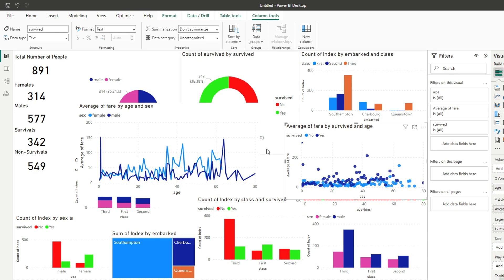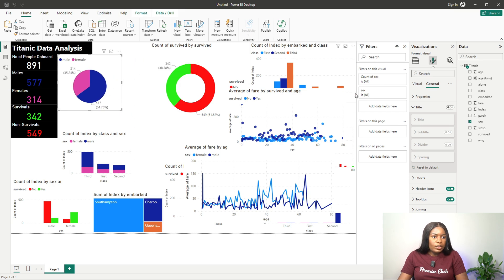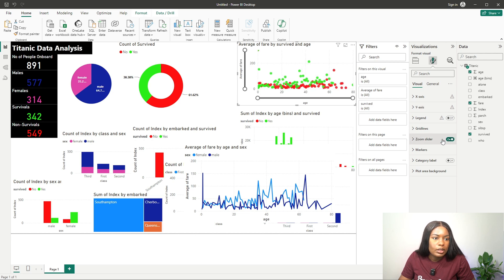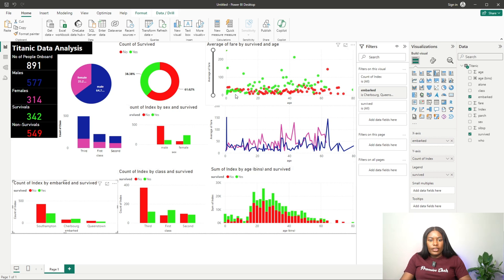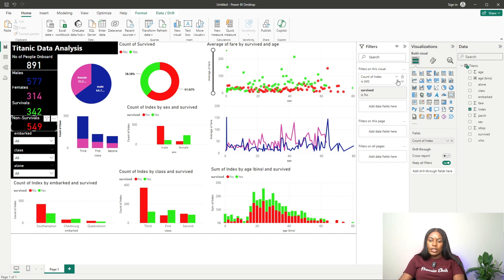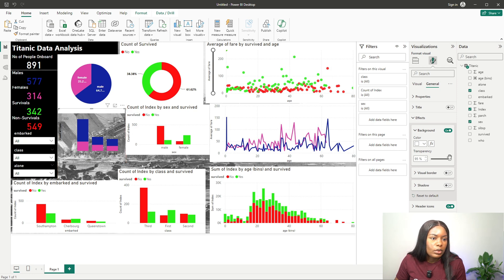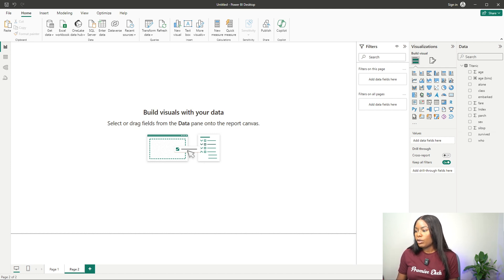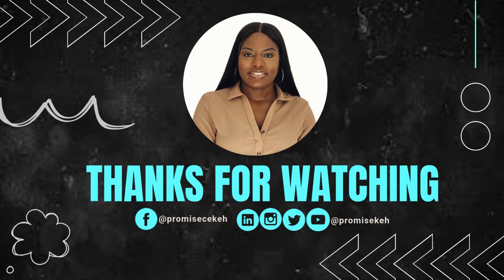Titanic Survival Power BI Dashboard for Beginner | Tutorial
Titanic Survival Power BI Dashboard for Beginner | Data Analysis Project with Power BI

Code April is an initiative by Promise Ekeh designed to empower individuals to learn and improve coding skills through daily resources and exciting coding challenges!

00:00 Introduction
06:52 Adding slicers
10:00 Adding image as canvas background